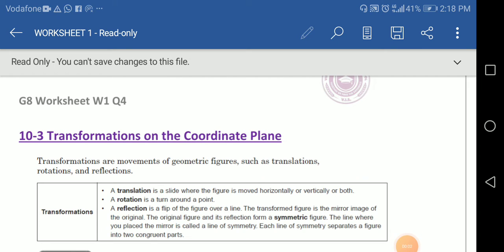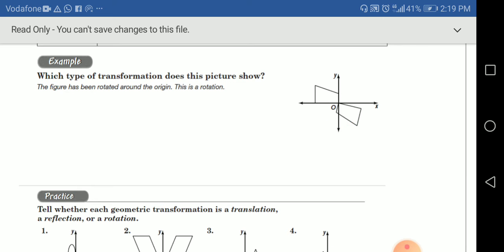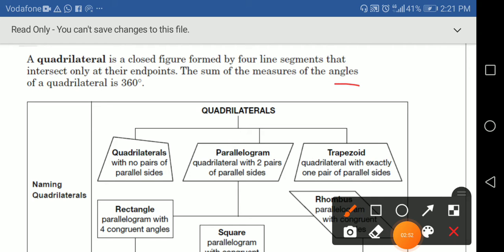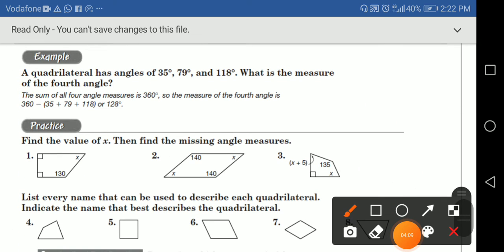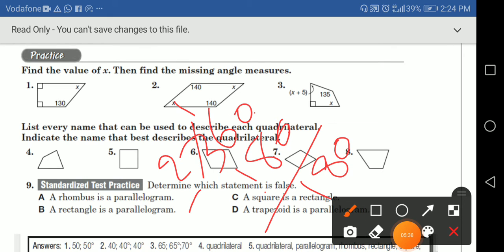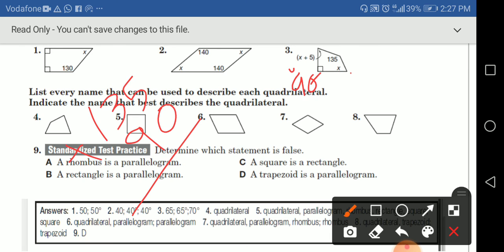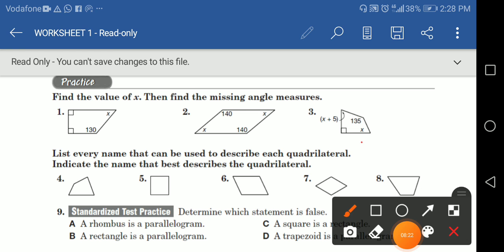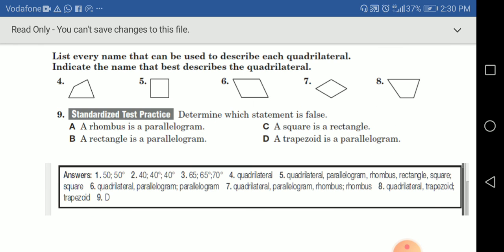G8 Math Transformations on the coordinate plane